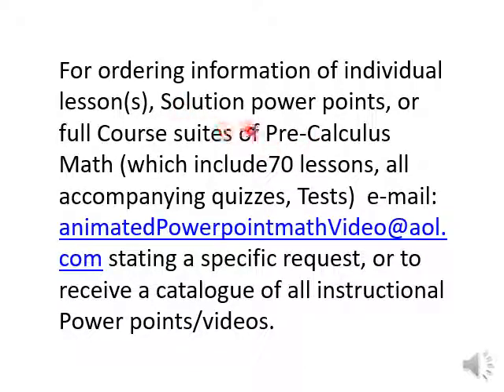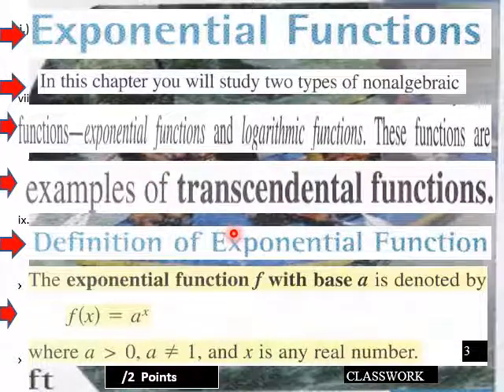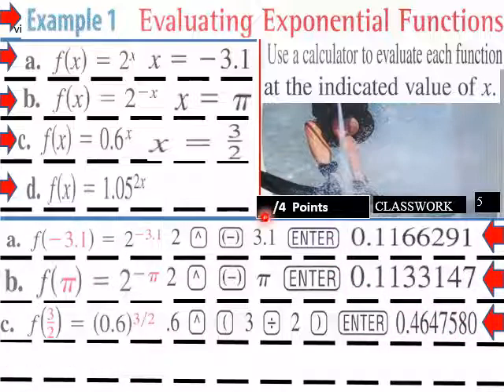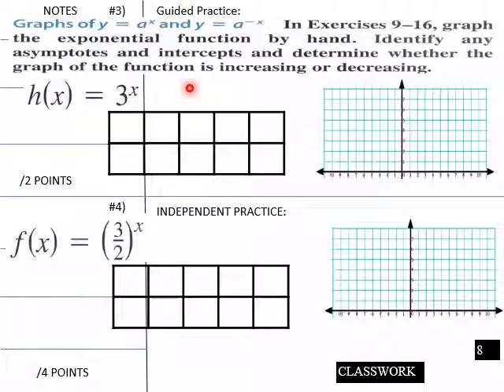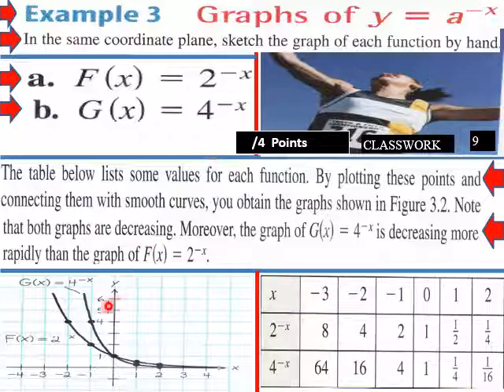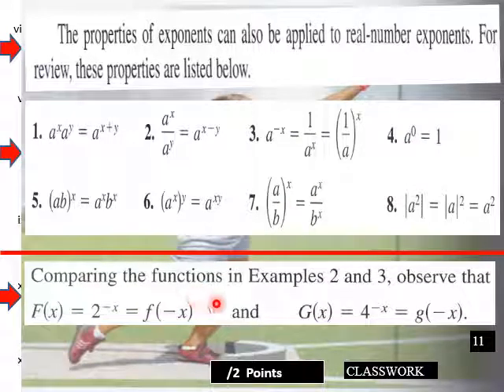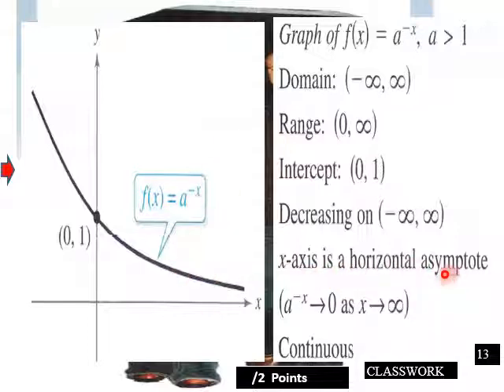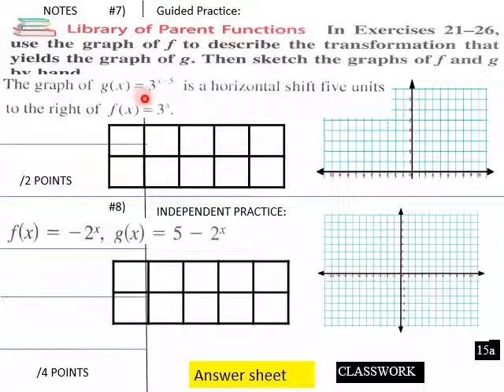3 1 Exponential Functions Graphs P Calc CW L V Pt 1